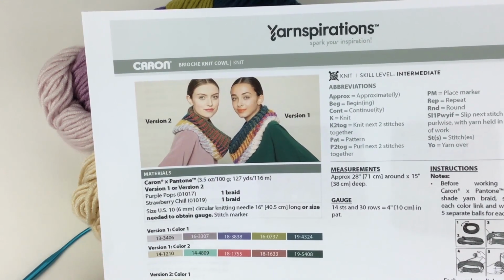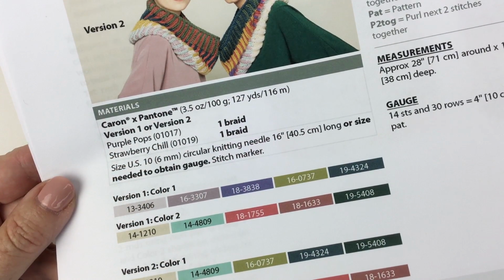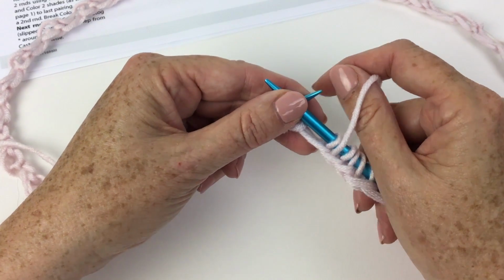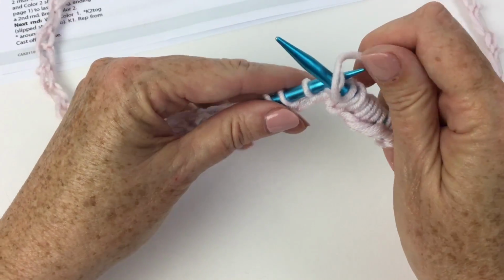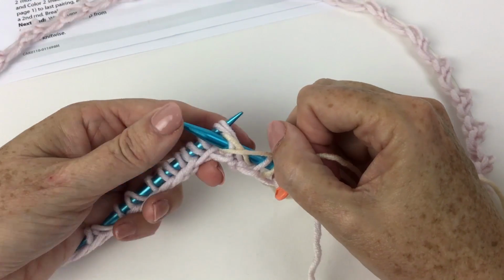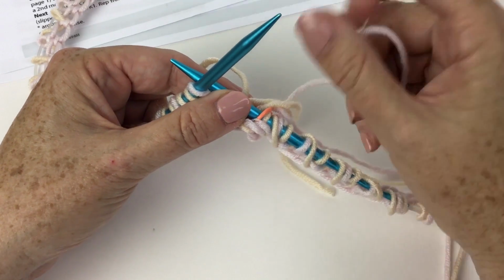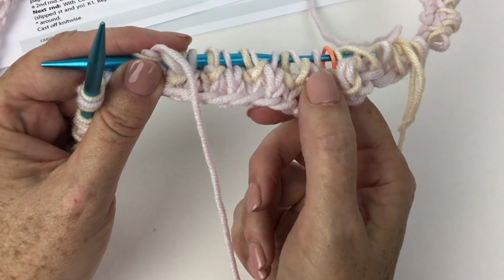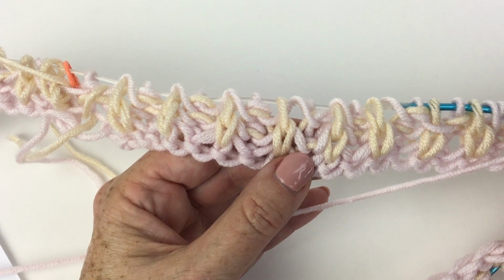Brioche Knit Cowl Made With Caron x Pantone Yarn